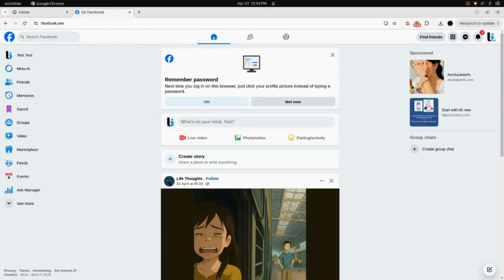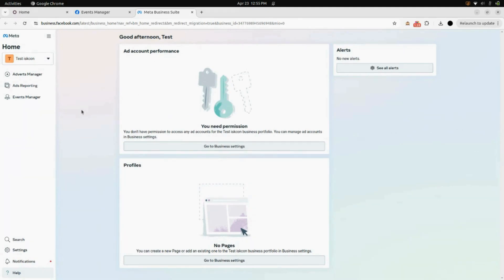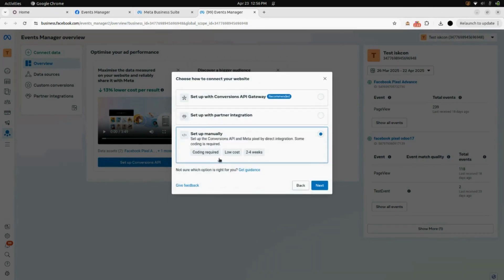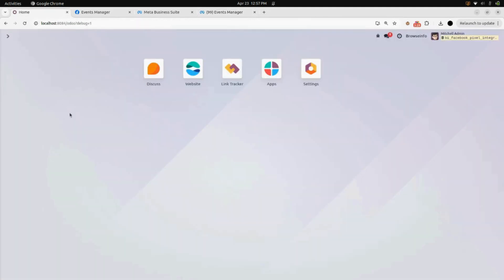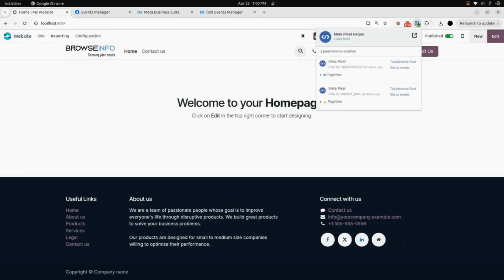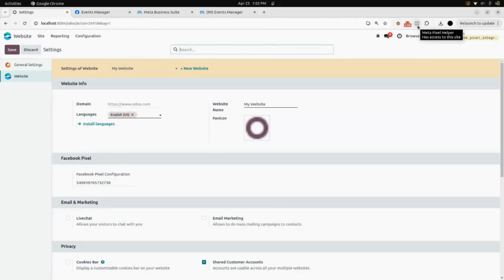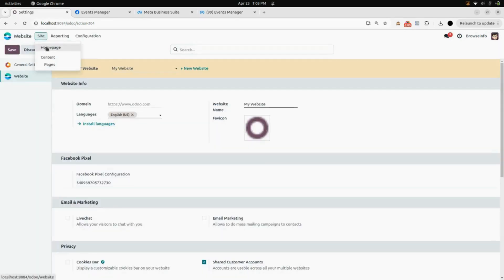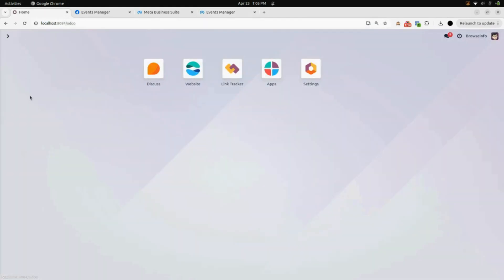How to Integrate Facebook Pixel in Odoo | Facebok Pixel Integration in Advance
The Facebook Pixel Integration Odoo App helps you easily add Facebook Pixel tracking to your Odoo website, so you can better understand how visitors interact with your site and improve your Facebook ad performance. It tracks actions like page views, button clicks, and purchases, giving you insights to create more effective ads. The app includes a Consent Manager with two options: None (which enables tracking by default) and Odoo Cookies Bar (which waits for visitor permission), helping you stay aligned with privacy rules. There's also a Consent Revoked setting that turns off tracking for new visitors until they give consent, giving you more control over how data is collected while still helping you reach the right audience through Facebook Ads.

Feature of This Odoo Apps :
- Easy Configuration of Facebook Pixel
- Event Trigger Conditions & Rule-Based Tracking

1. Integrate Facebook Pixel with Odoo :-
2. Website Gift Cards in Odoo -
3. Website Abandoned Cart Recovery in Odoo -